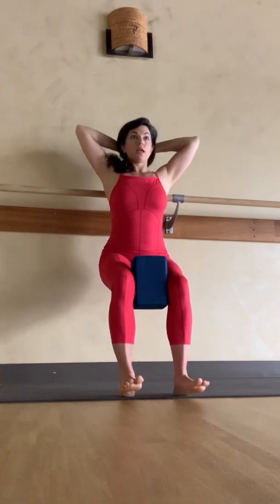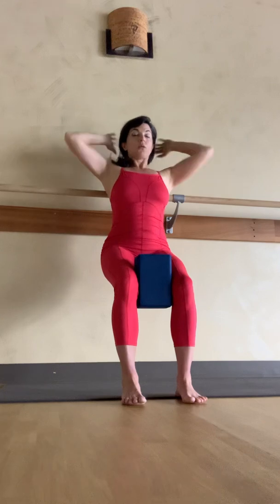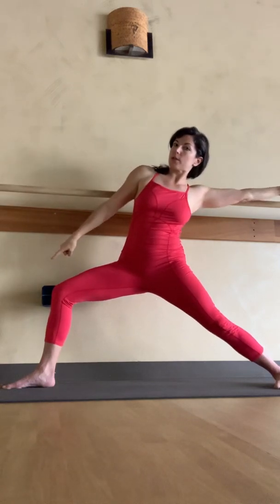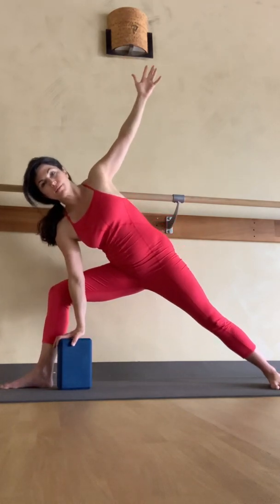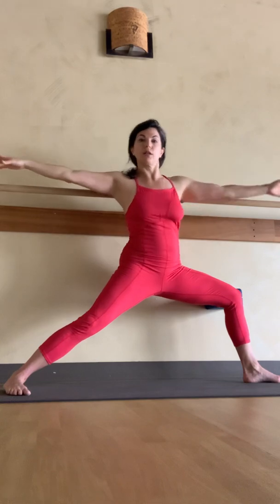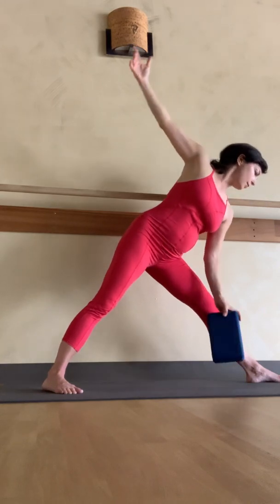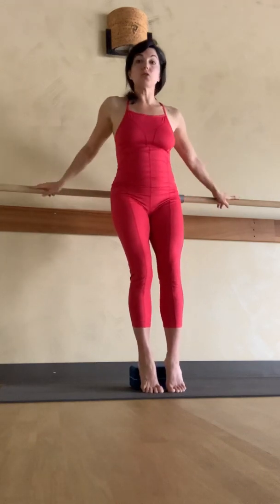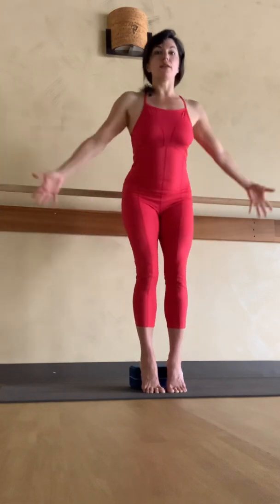Quads!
This sequence starts with an isometric hold that you can do at any level in a wall sit. As you progress through the sequence, only go into positions and ranges of movement that are pain-free for your knees! Over weeks of doing this sequence (every 2 or 3 days), your quads will get stronger and your knees may feel good in bigger ranges of movement and doing more repetitions—but take your time getting there!